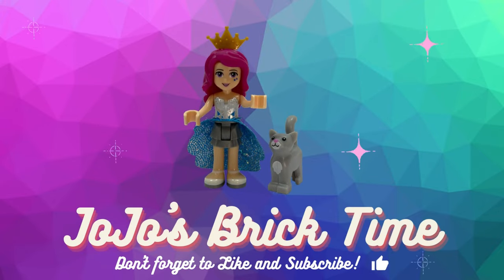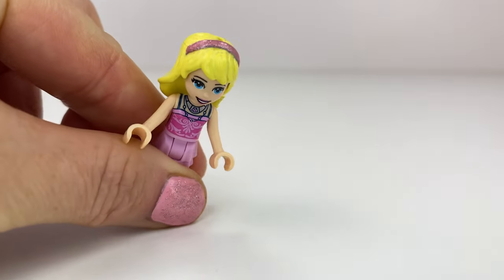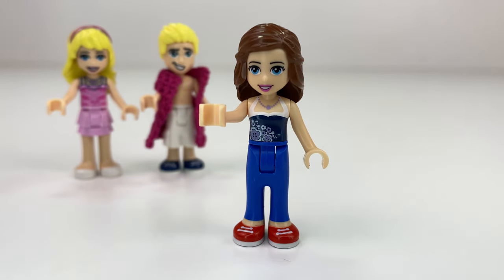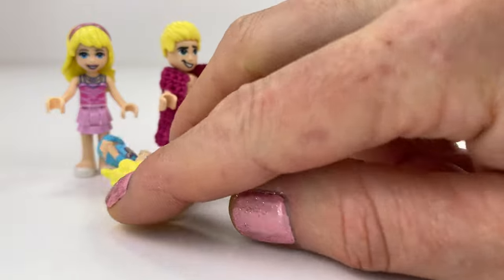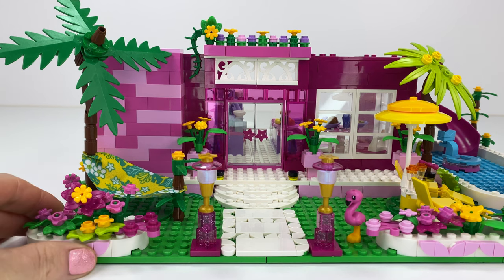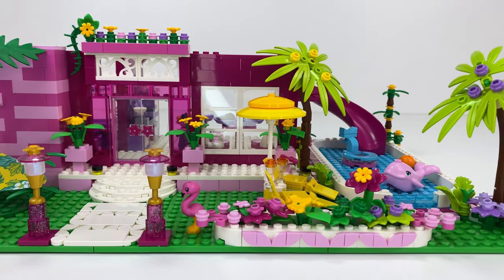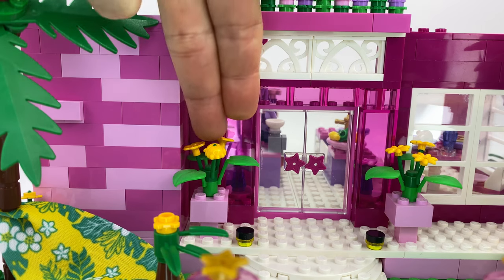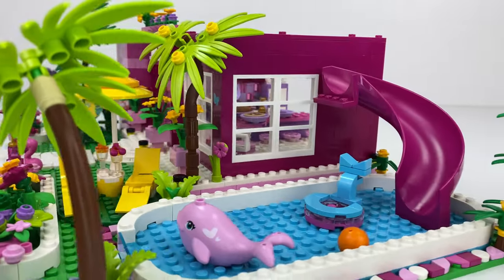I built Barbie's Dreamhouse.......out of LEGO!!!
I know, I know I should have built this sooner but I have finally built Barbie's Dreamhouse out of LEGO and there is plenty of pinks and purples!! Barbie's house is a modern design and has a large pool with a 3 story slide, a large fully equipped kitchen, lounge room with cosy fireplace, a huge dressing area and beautiful bathroom, a very large bedroom with an area for reading and many areas to sit and relax or have a party on the roof top area!!!
Hope this inspires you to build Barbie's Dreamhouse or just build a house!!

0:00     Welcome and Mini Dolls
2:18     Garden Area
5:53     Kitchen
8:00     Lounge Room
10:10   Dressing Area
12:01   Bathroom
14:09   Bedroom
16:04   Rooftop Party Area
17:16   Finished Build